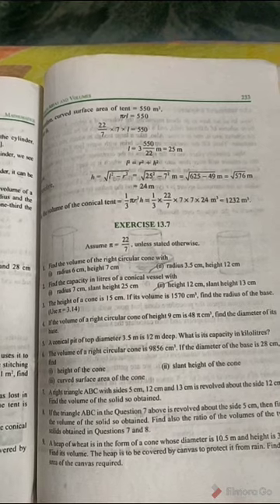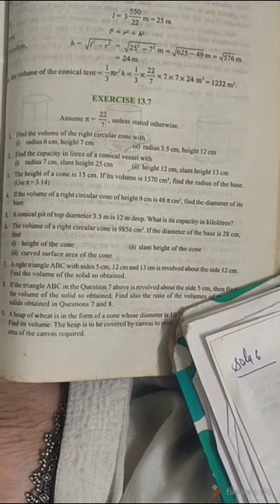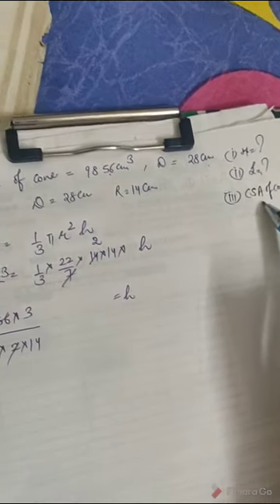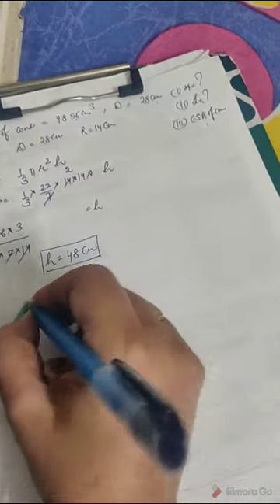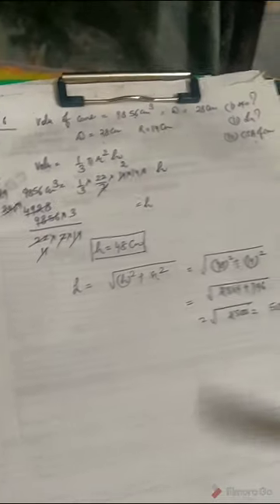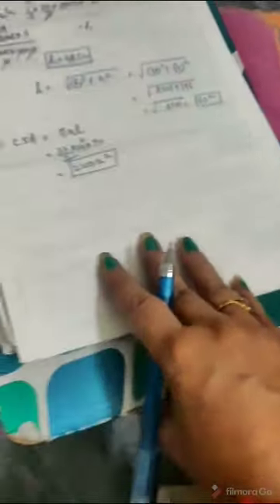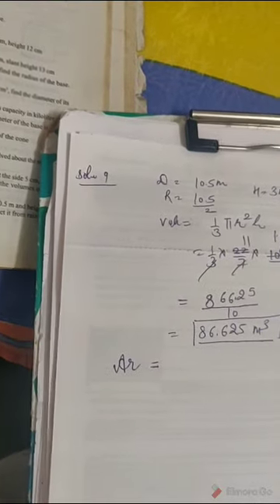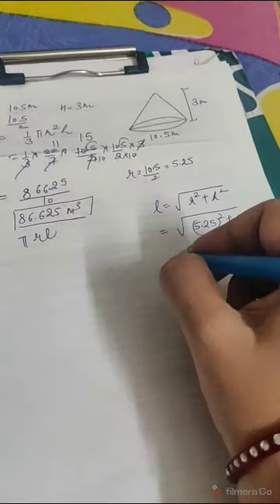Question 5_9 of exercise 13.7